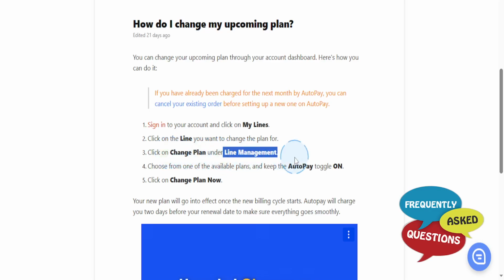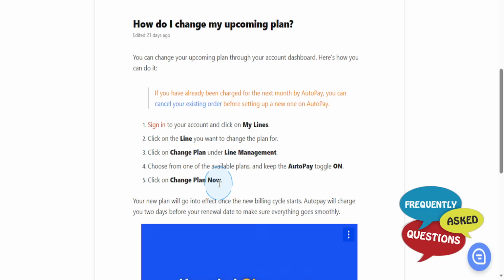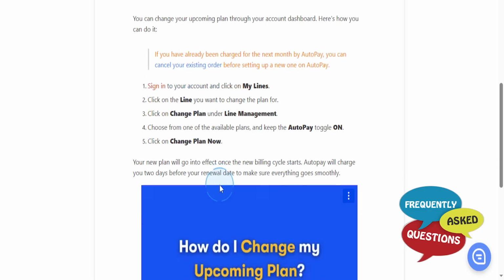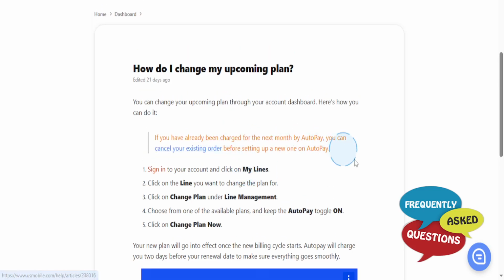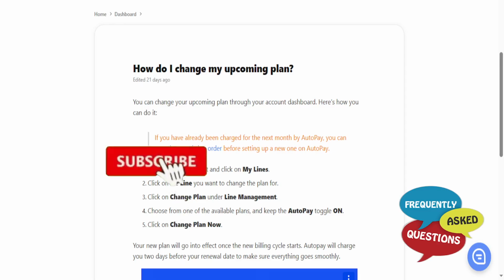HOW TO CHANGE US MOBILE PLAN (2026)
HOW TO CHANGE US MOBILE PLAN

In this video we show you HOW TO CHANGE US MOBILE PLAN. If you want to know HOW TO CHANGE US MOBILE PLAN then this is the perfect tutorial for you.